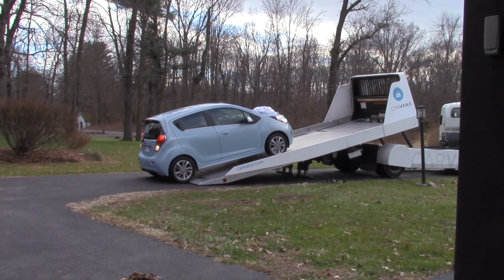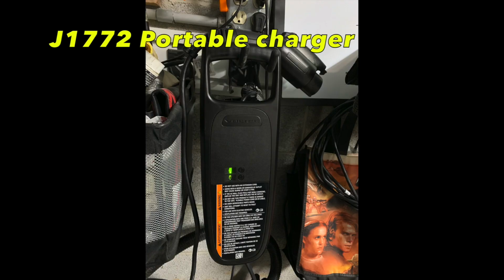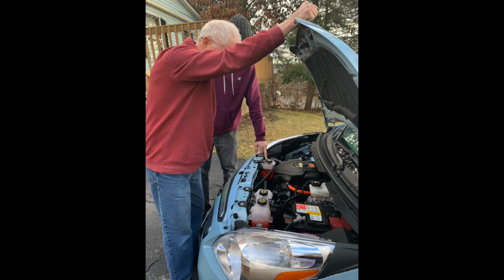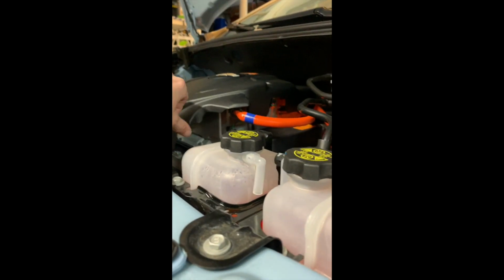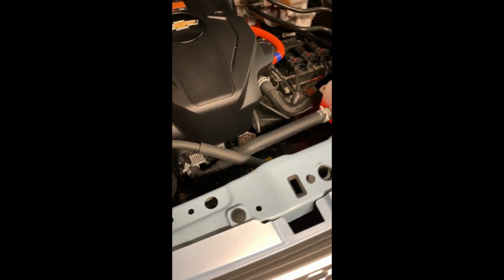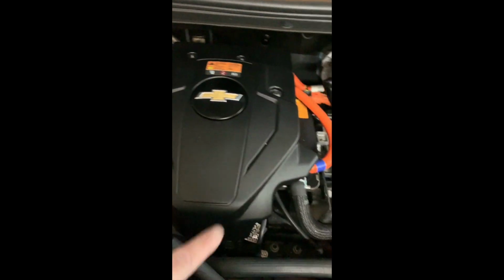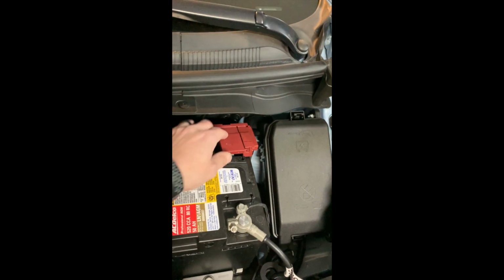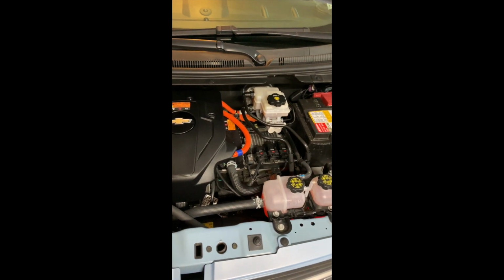Chevy Spark EV teaser My first Electric Vehicle by SVTWRC